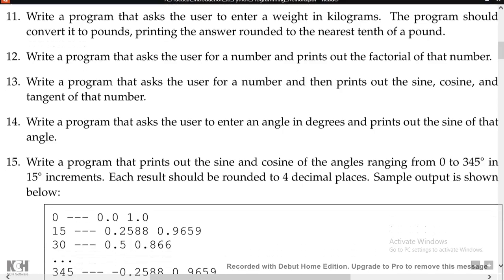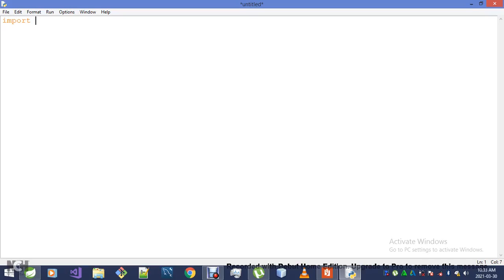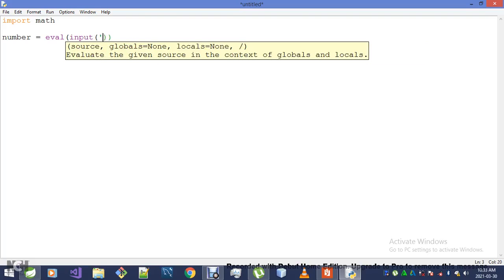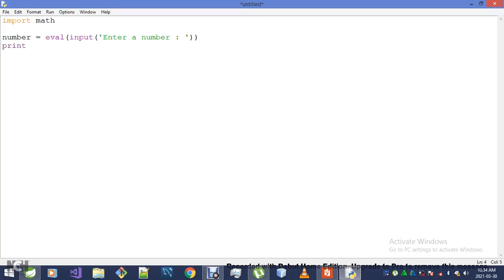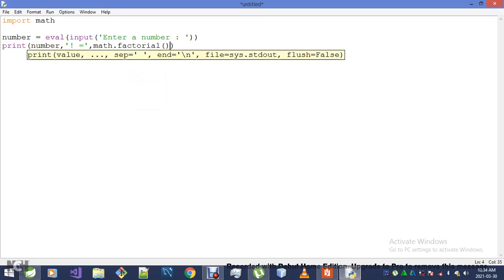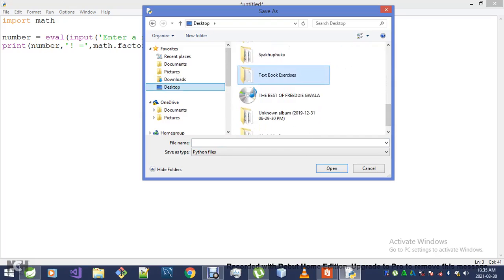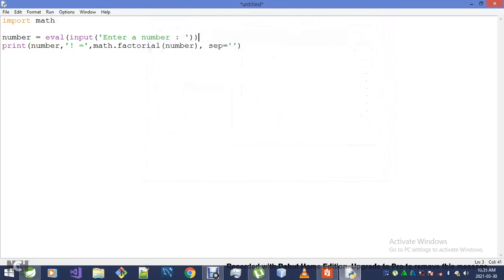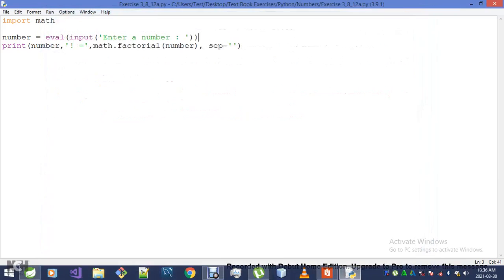A Practical Introduction To Python Programming - Exercise 3 8 12a